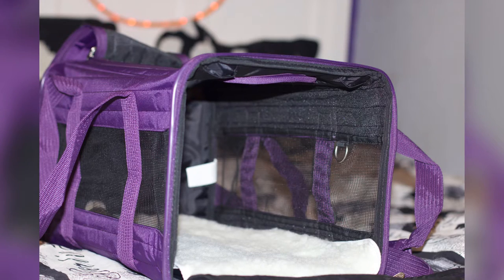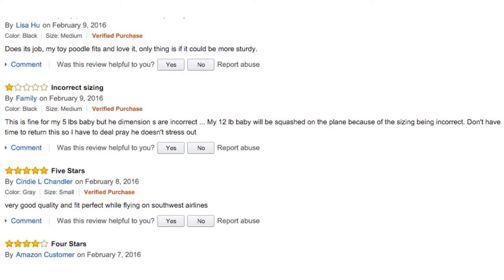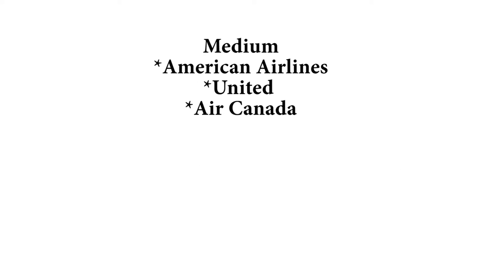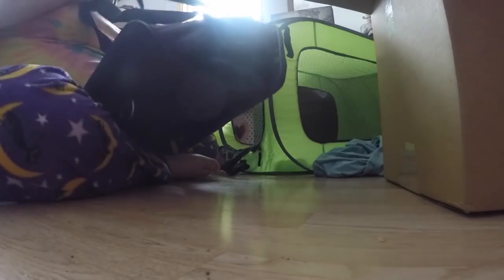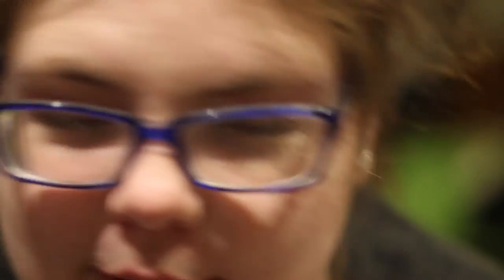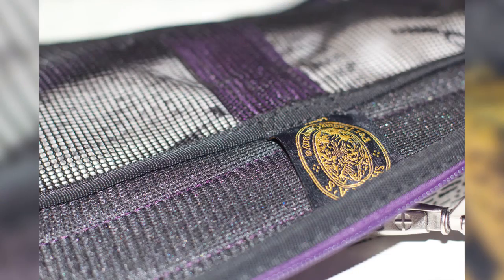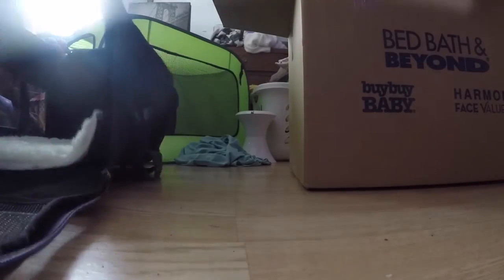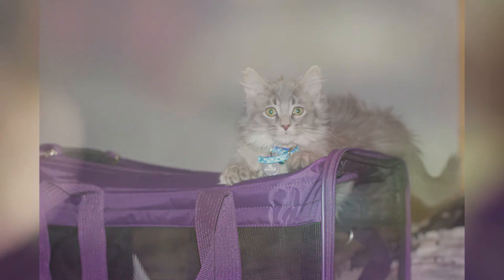Sherpa Originial Deluxe Pet Carrier Unboxing/Review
I am Samantha
Watch me in HD

Song in intro: " Bubblegum Ballgame" By JR Tundra downloaded from youtube's video maker enabled for use.